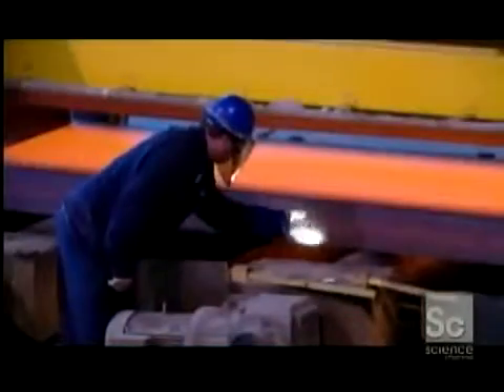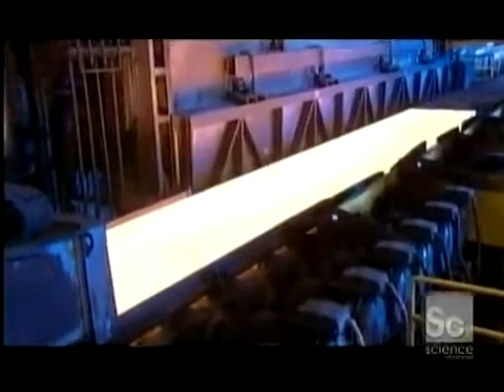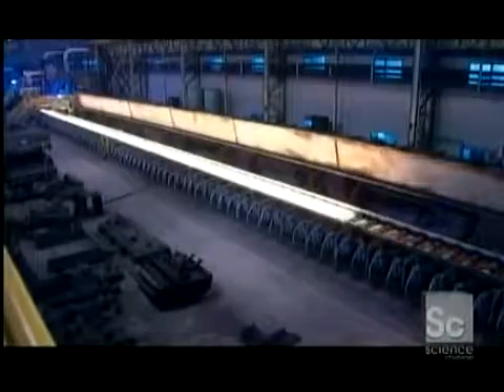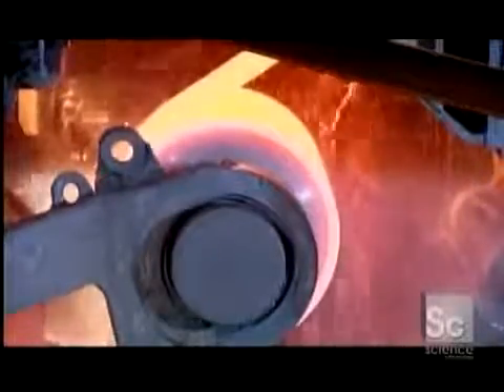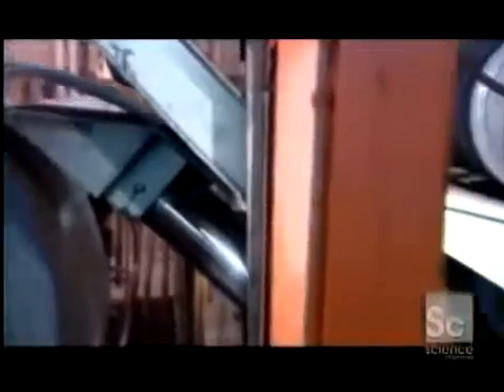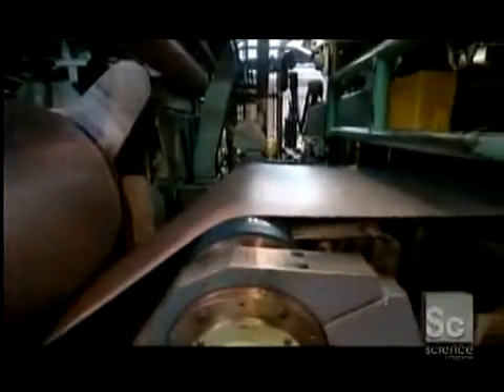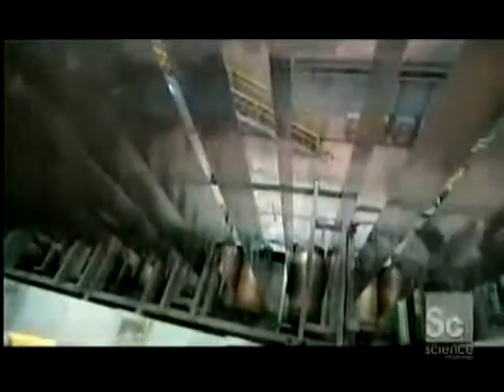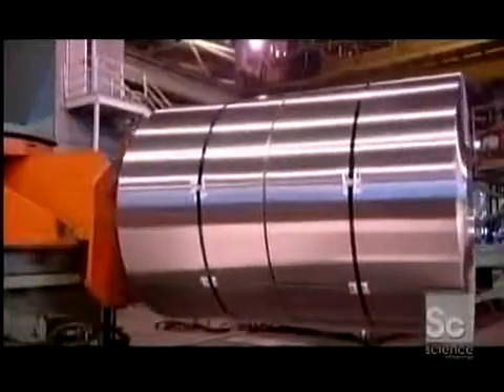Paslanmaz Çelik Nasıl Üretilir | PYS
Paslanmaz Çelik Üretim Aşamaları Nelerdir?
Paslanmaz Çelik Nasıl Üretilir?
Üretim Aşamaları Bu Videoda!!!